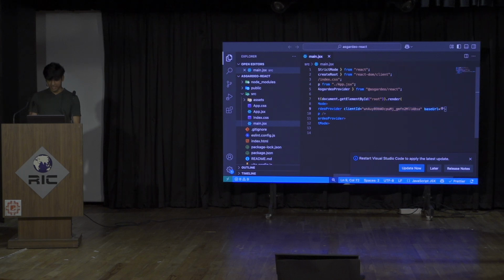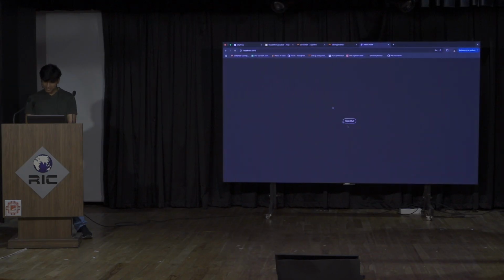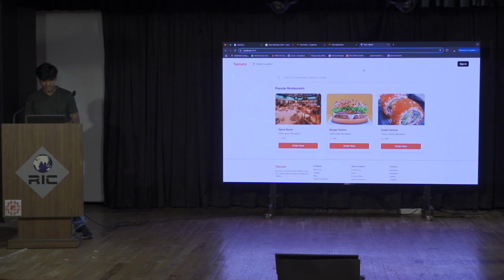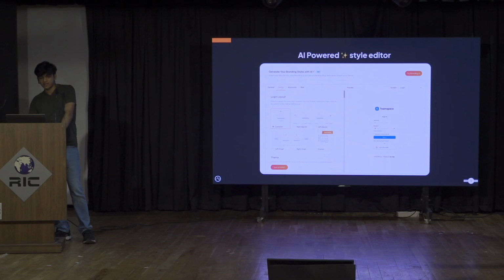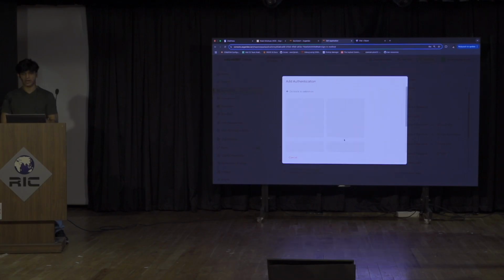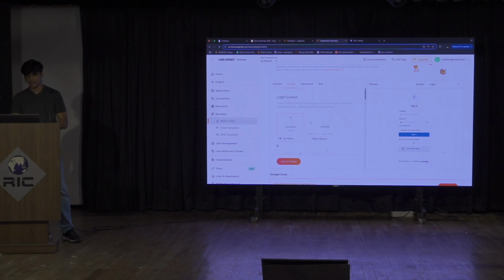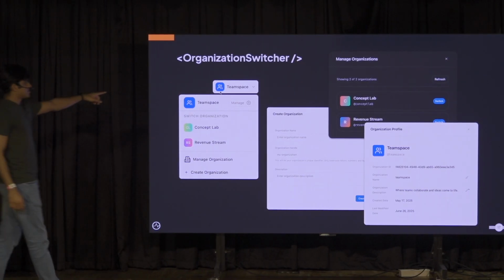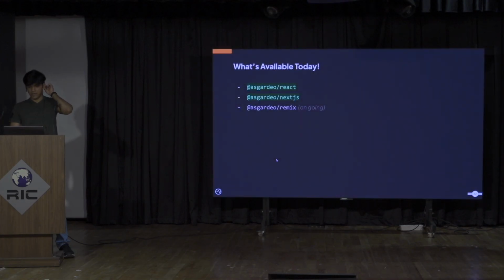Simplify React App Login by Vaibhav Hapani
🎤 Speaker: Vaibhav Hapani
📍 Event: React Rajasthan
🗣 Topic: Simplify React App Login

In this session, Vaibhav Hapani walks through practical ways to simplify the login flow in React applications. He explains how to:

Structure authentication in React

Manage state and sessions effectively

Avoid common pitfalls in login implementations

Improve user experience with cleaner, more secure solutions

Whether you’re just starting with React or building production-ready apps, this talk will help you design login systems that are easier to build, maintain, and scale.